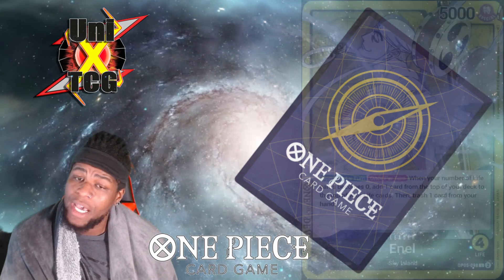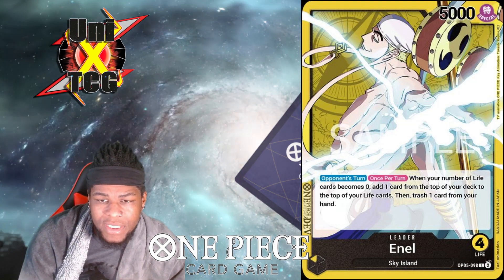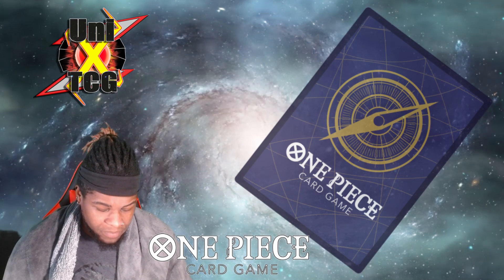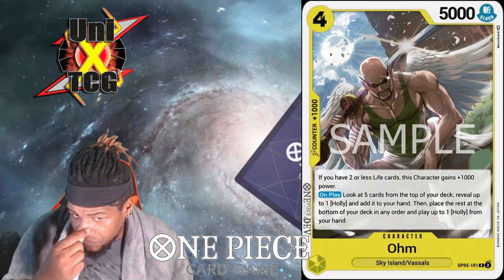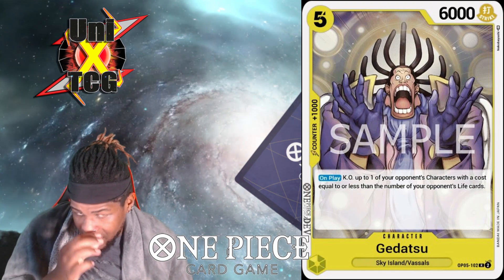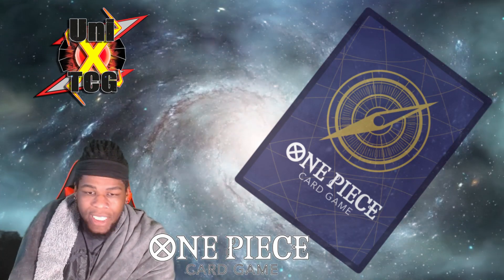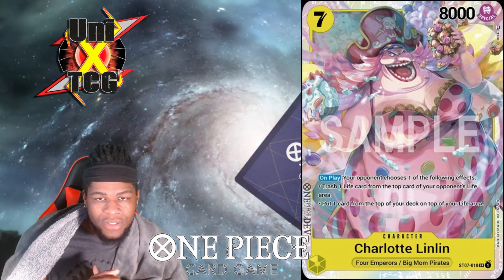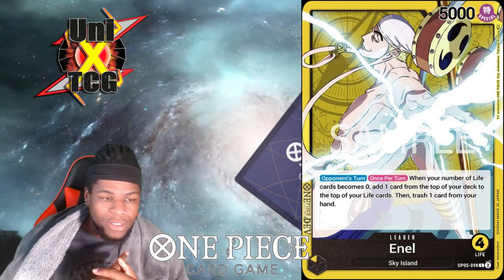Ready For Nationals? Yellow Enel Is One TOUGH Customer, So Let's Discuss! One Piece Card Game!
Yeah, the way I DON'T feel like playing against this deck already lol! What are your thoughts?